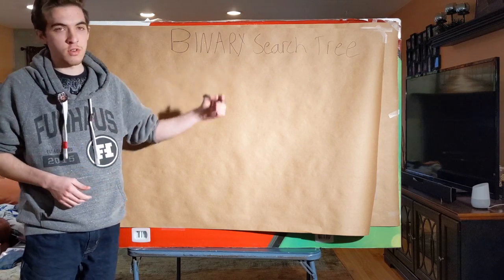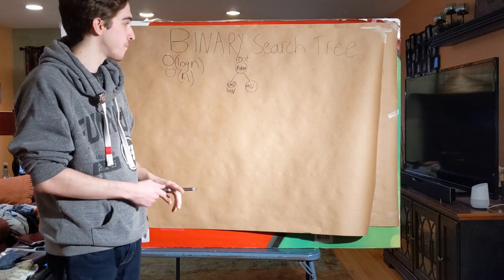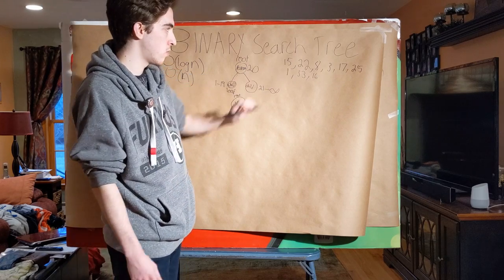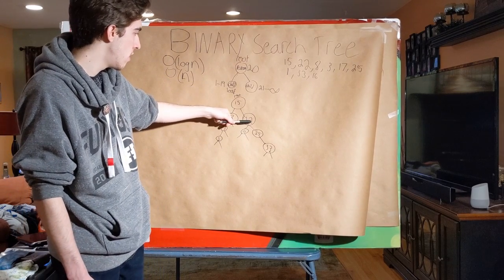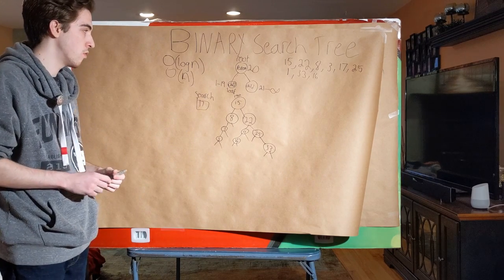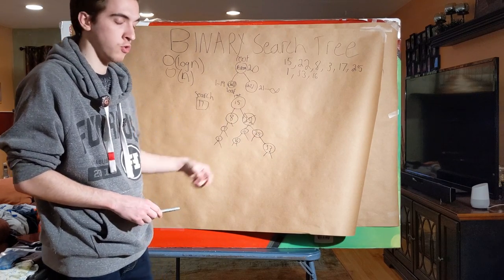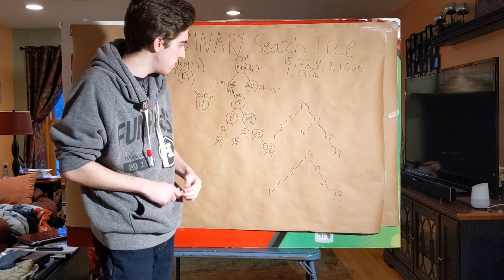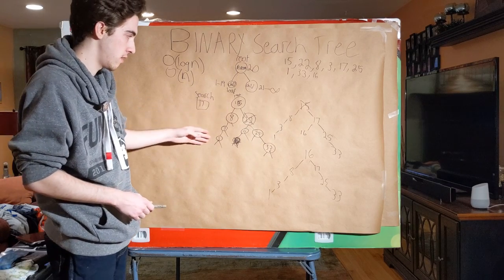How to Insert Delete and Search a Binary Search Tree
This was a made as a project for my advanced data structures and algorithms class. We insert delete and search nodes in a binary search tree.